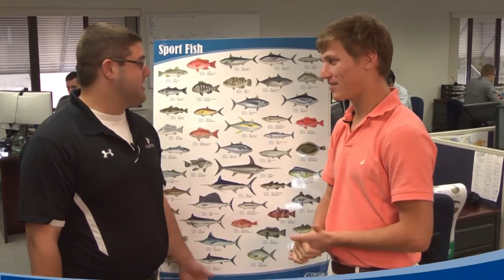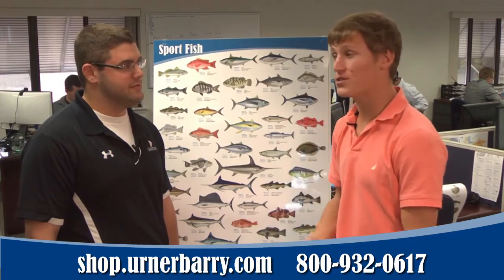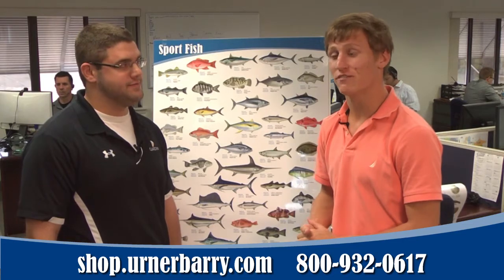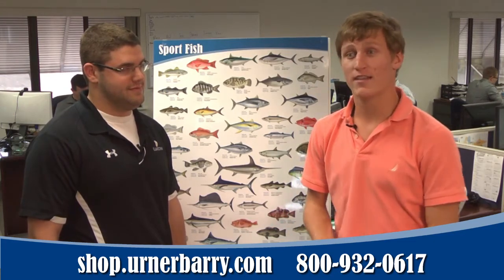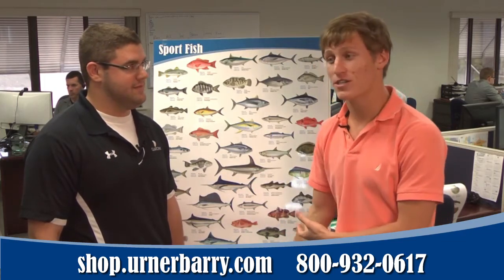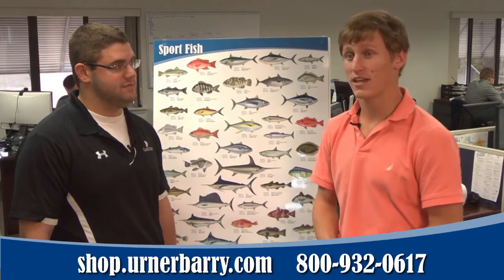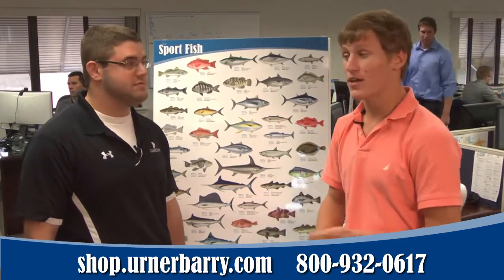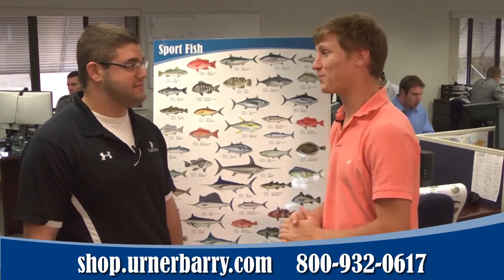Urner Barry's Sport Fish Poster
One of a set of seafood posters that include the following: Commercial Fish; Commercial Shellfish; Sport Fish; Gulf of Mexico Fish and Shellfish; and East Coast Fish and Shellfish.